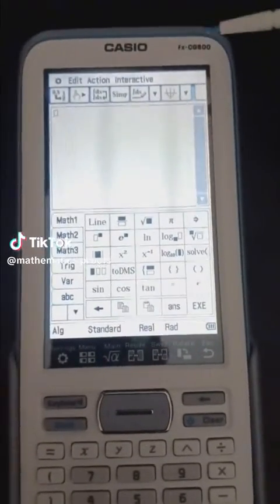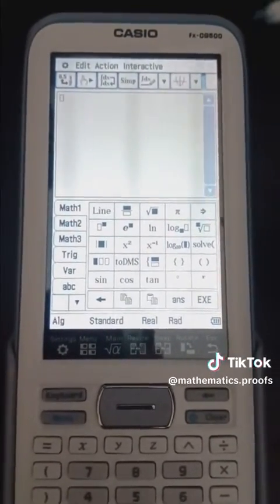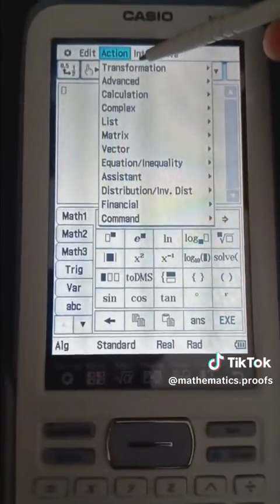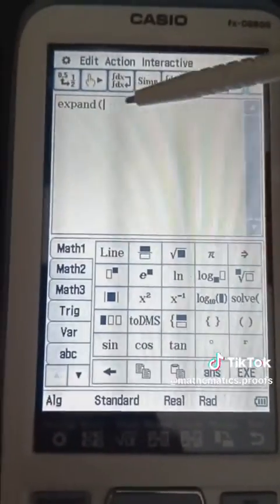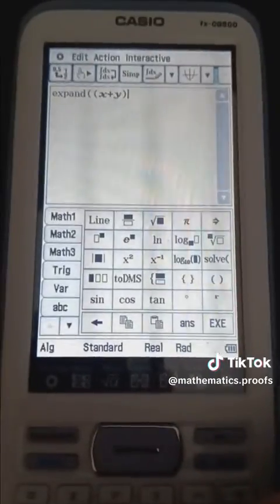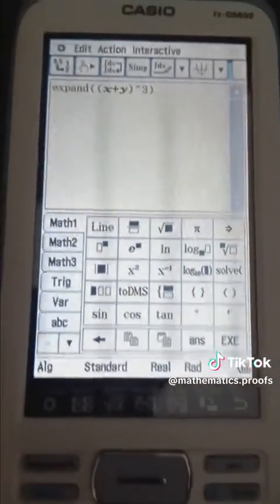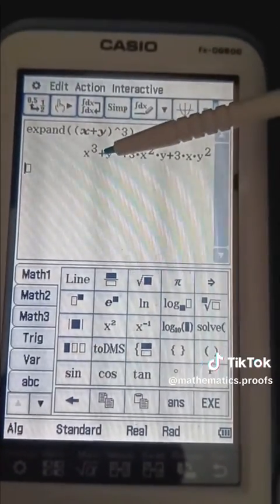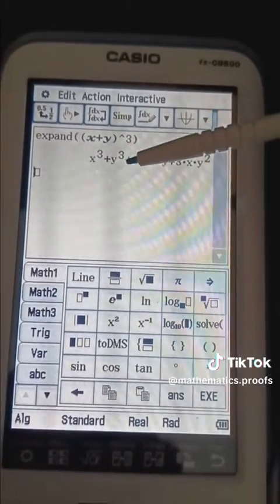Expanding (x+y)^3 using the CASIO fx-CG500 Calculator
In this video I expand (x+y)^3 using the CASIO fx-CG500 calculator.

If you're interested in finding out more about this product, visit my Amazon